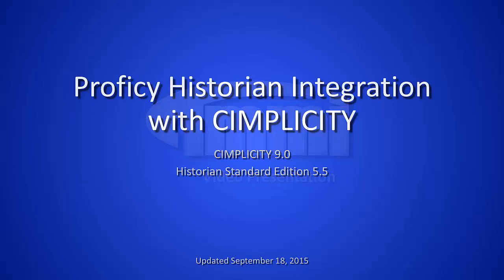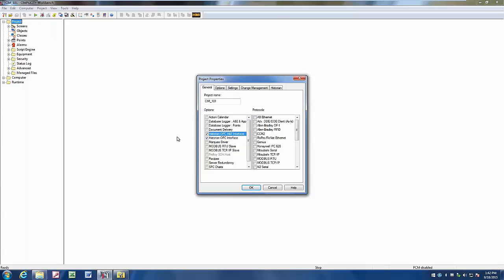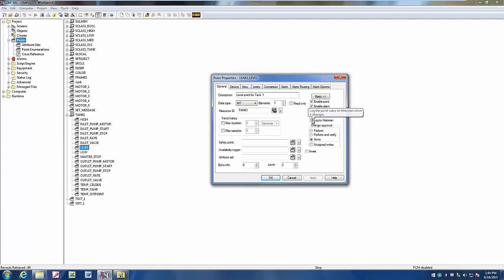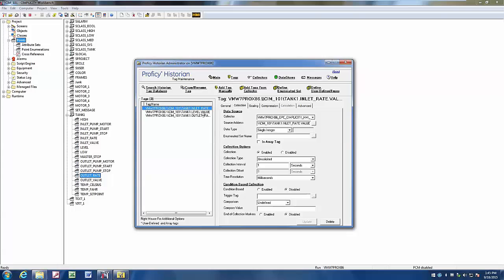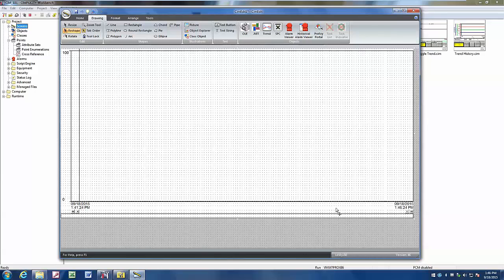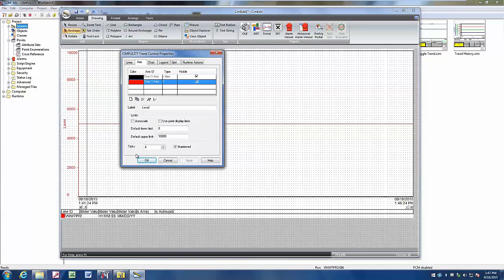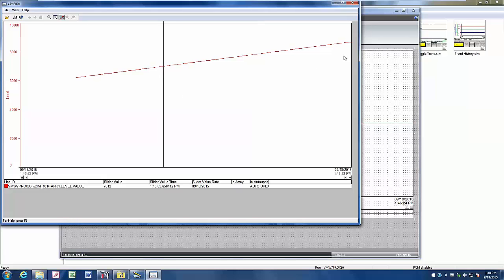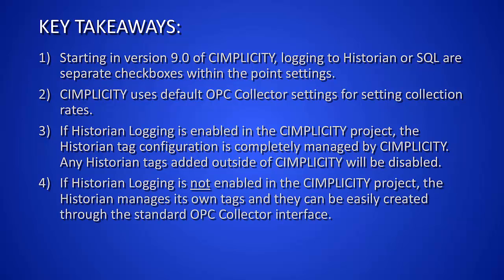Proficy Historian Integration with CIMPLICITY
Configuration of Historian with CIMPLICITY and how Historian tags can be controlled by CIMPLICITY or controlled completely by Historian Administrator.